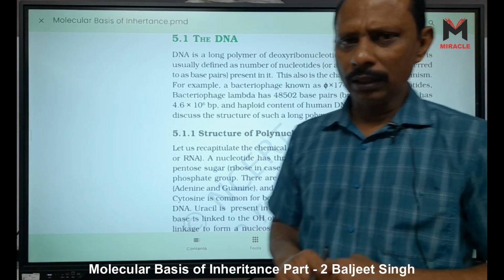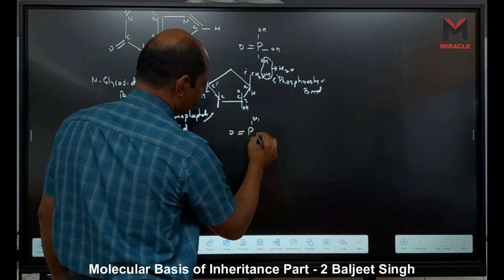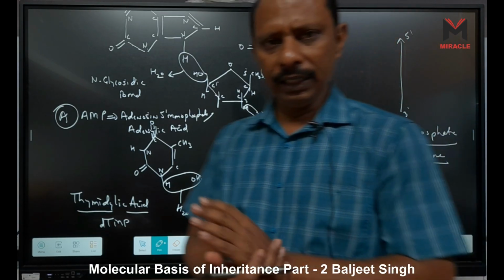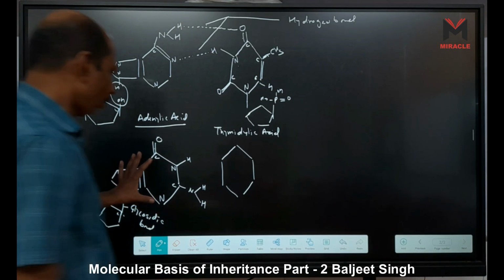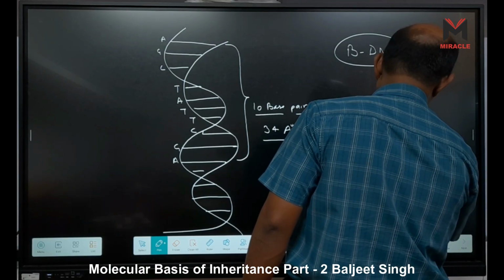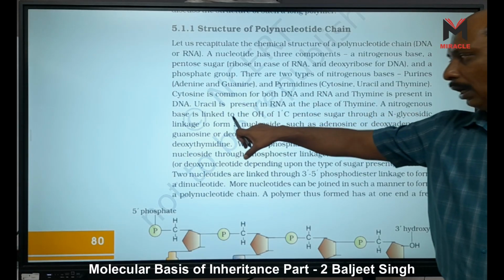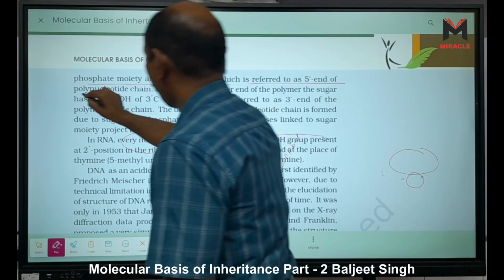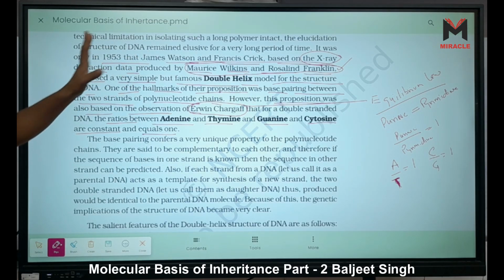Molecular basis of inheritance part-2 NCERT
Molecular basis of inheritance part-2 NCERT explanation line by line
For NEET UG, CBSE,ICSE,state board exams and other competitive exams
molecular structure of genetic materials
Ribonucleic acid
Deoxyribonucleic acid